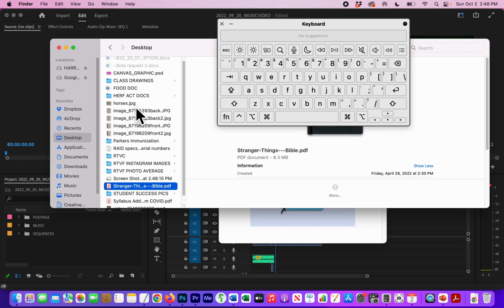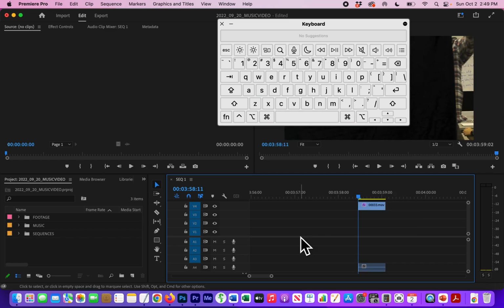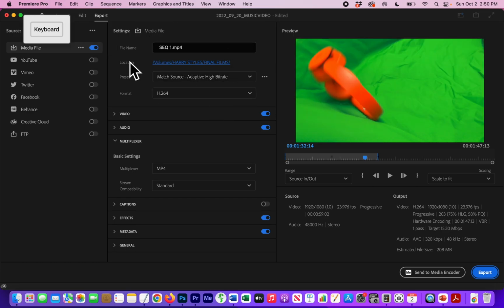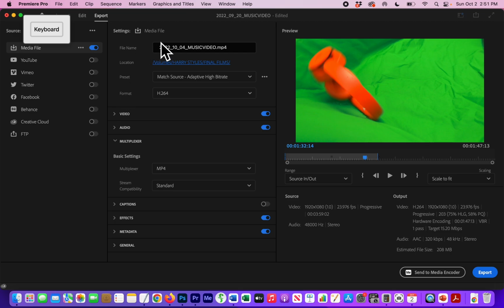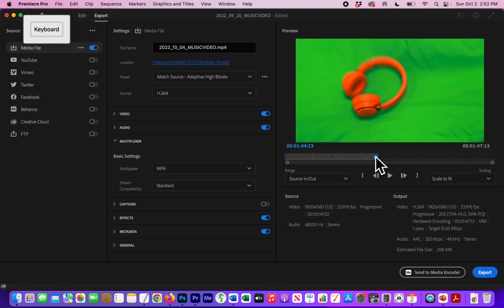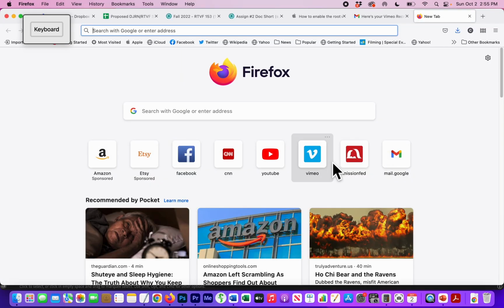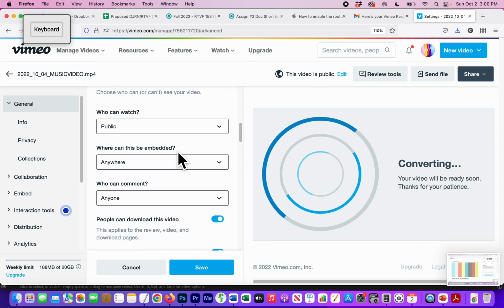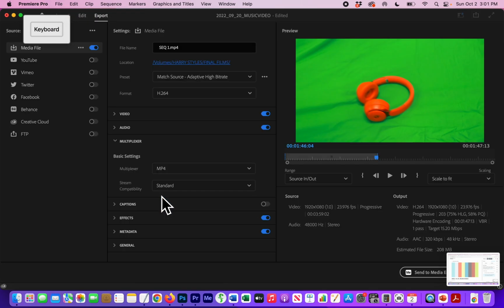EXPORTING FROM PREMIERE PRO 2022